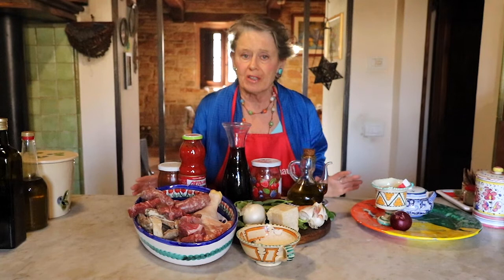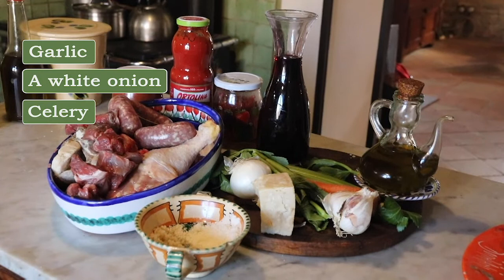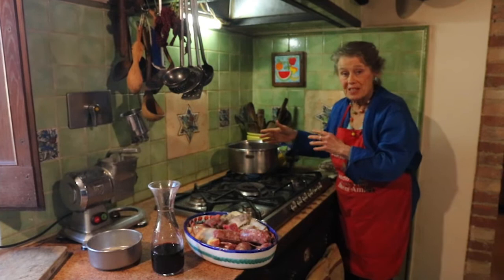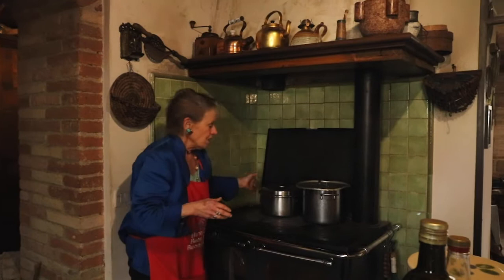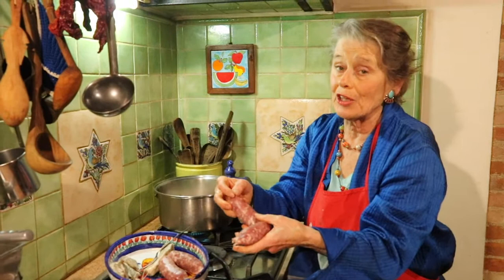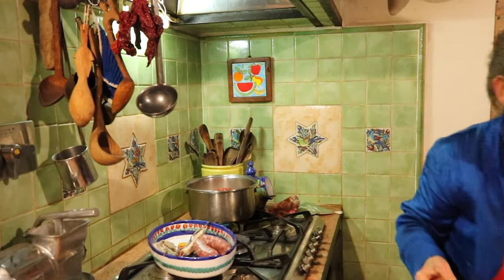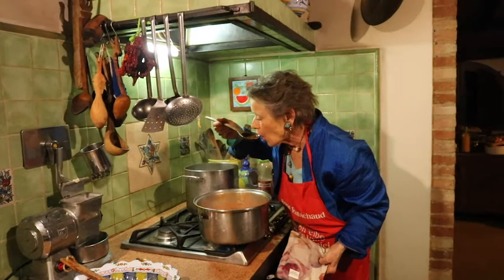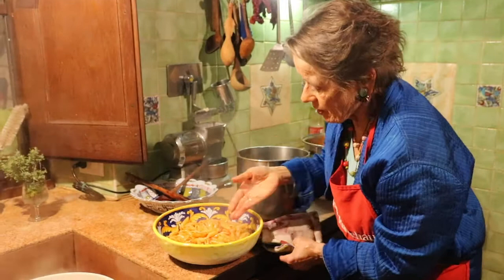Cook Italian with Me: Easy One-pot Umbrian Farmers' Pasta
The "Sugo del Contadino" or "Farmers' Pasta Sauce", is one of the most iconic dishes in the Umbrian rural cuisine: made with different types of meat, tomato sauce and vegetables from the garden, this was a quick one-pot filling pasta sauce served by farm women for special occasions and large family gatherings.

I also post lots of my recipes in my blog on my

If you love all-things Italians and especially Umbria, the green heart of Italy, check-out my online lectures here on my channel

I am the only American authorized guide here in Umbria.

Stay in our Assisi and Assisi countryside apartments when visiting the Umbria region.